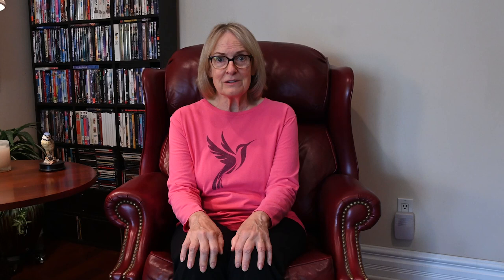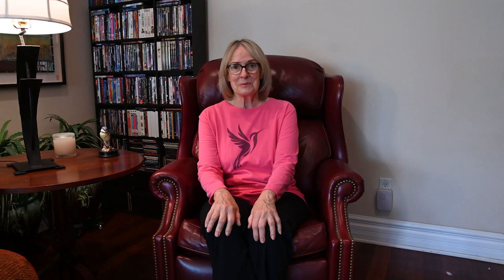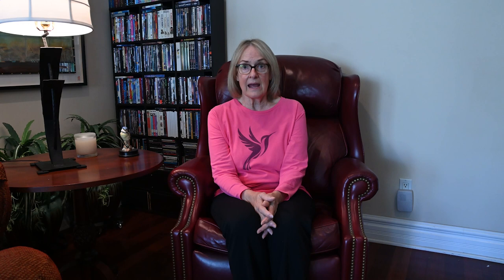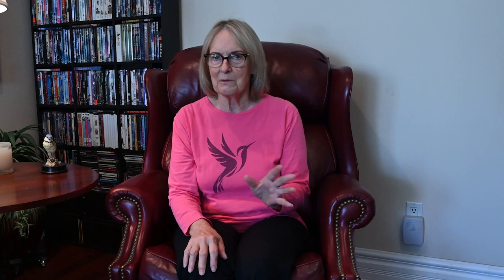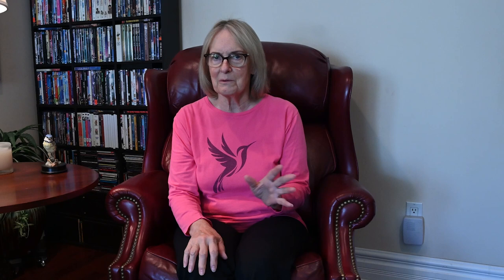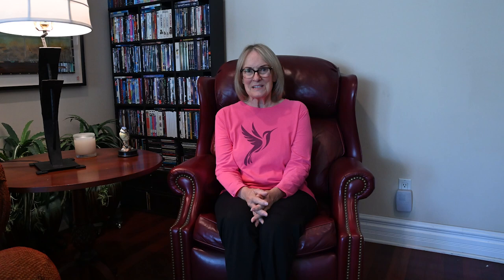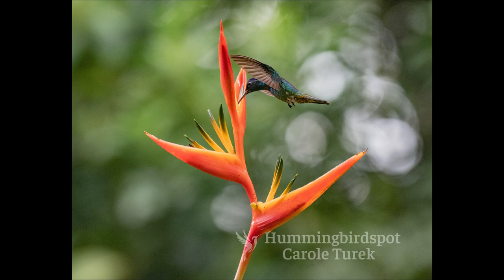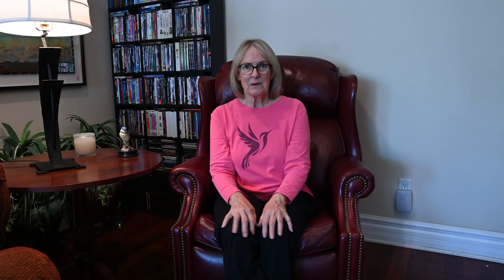Photographing the Beautiful Hummingbirds of Peru - Episode 1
My latest search for hummingbirds to photograph took me first to Lima to photograph the Peruvian Sheartail and then to northern Peru to find the endemic Koepke’s Hermit.  At the Aconabokh Reserve I found many species of hummingbird including the Black-bellied Thorntail, Gould’s Jewelfront, the Golden-tailed Sapphire and more.